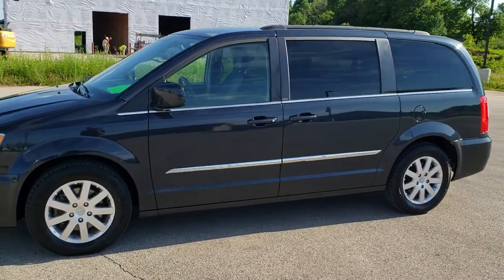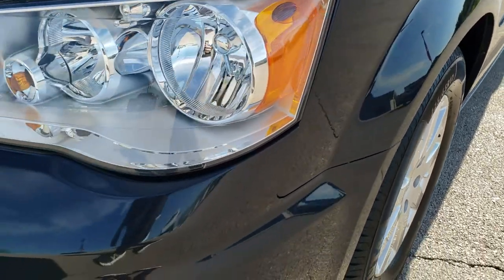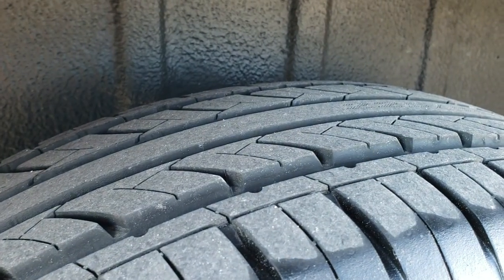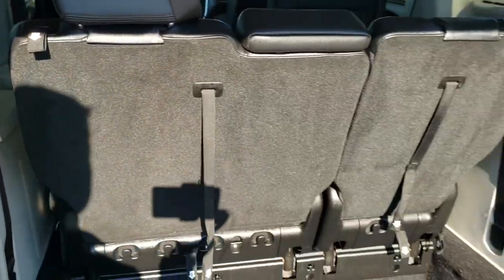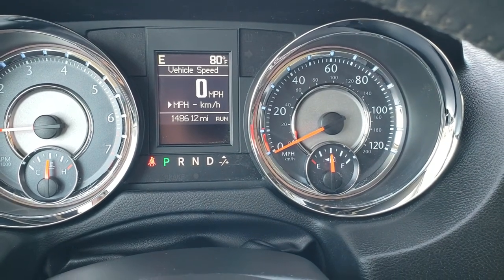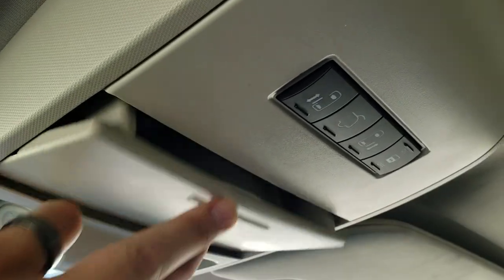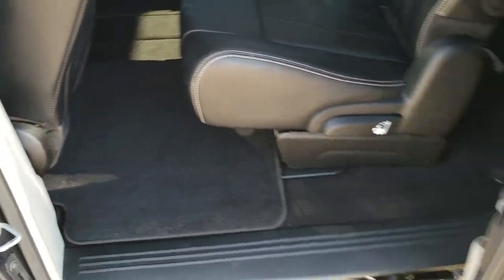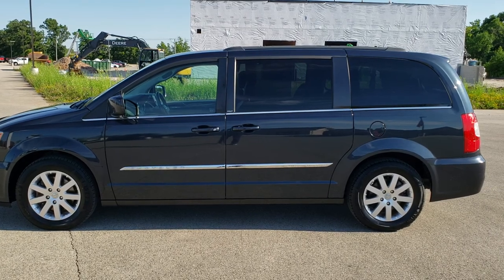2013 CHRYSLER TOWN & COUNTRY MAX STEEL TOURING WALK AROUND REVIEW 9J414A SOLD!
This 2013 CHRYSLER TOWN & COUNTRY TOURING MINIVAN IN MAXIMUM STEEL METALLIC FOR SALE IN FOND DU LAC WISCONSIN is the vehicle we did walk around review of today.

Thank you for checking out this video of this 2013 CHRYSLER TOWN & COUNTRY TOURING MINIVAN IN MAXIMUM STEEL METALLIC FOR SALE IN FOND DU LAC WISCONSIN

STOCK: 9J414A
PRICE: $7,999
MILES: 148,581
MAKE: CHRYSLER
MODEL: TOWN & COUNTRY
VIN: 2C4RC1BG2DR780352
LOCATION: FOND DU LAC OSHKOSH WISCONSIN, 54937 TRUCKS ON 41

1 OWNER! CLEAN TITLE HISTORY! 3.6 Liter DOHC V6 Pentastar Engine, 283 Horsepower, Four Door with Dual Power Sliding Side Doors, Stow 'N Go Seating Stow-N-Go, Touring Package, Automatic Transmission Center Console Shifter, 6 Speed Automatic Transmission with Optional Manual Tap Shift, Front Wheel Drive FWD, Factory TV / DVD Player Rear Entertainment System RES, Reverse Backup Camera Rearview Camera, Power Driver's Seat, Non Smoker, Black Ebony Leather Seats, Captains Chairs, 2nd Row Quad Seating Quads, 3rd Row Seats Bench Seating, Seven Passenger 7, Fold Flat Third Row Seats, Heated Power Mirrors, Electronic Stability Control Traction Control ESC, Newer Advanta ER 700 225/65 R17 Tires, Factory Alloy Rims Premium Wheels, Four Wheel Disc Brakes, Fog Lights, Roof Rack Luggage Rack, Chrome Trimmed Grill, AM / FM Radio Tuner, Sirius/XM Satellite Radio Capabilities Sirius / XM, CD Player, U Connect Hands Free Bluetooth Hands-Free Phone System Blue Tooth, Auxiliary MP3 Jack Portable Audio Connection, USB Jack Portable Audio Connection, 28 GB Hard Drive MyGig, Keyless Entry System, Power Raise and Close Rear Gate, Rear Window Defroster, Adjustable Height Seatbelts, Driver and Passenger Front Air Bags, L.A.T.C.H. Child Safety System, Side Curtain Air Bags SRS Safety Restraint System, 2nd Row Power Windows, Multi-Function Steering Wheel Controls, Homelink System with Three Programmable Buttons for Garage Doors, Lighting Systems & Security Systems, Compass, Outside Temperature Display and Mileage Display, Dual Multi-Zone Climate Control , Fold Down Rear Seats, Rear Air Controls, Factory Floormats, Woodgrain Dash And Door Trim, Air Conditioning AC, Cruise Control, Power Locks, Power Windows, Automatic Headlights Autolamp, Tilt/Telescope Steering Wheel, 115V / 150W Auxiliary Power Outlet, Side Rear Window Power Vents, Side Rear Window Shades, Maximum Steel Metallic Clearcoat, ONE OWNER! CLEAN AUTOCHECK! Very very clean inside and out! This is a whole lot of minivan for not a lot of money! Make your move before this super clean mini van is gone!

STOCK: 9J414A
PRICE: $7,999
MILES: 148,581
MAKE: CHRYSLER
MODEL: TOWN & COUNTRY
VIN: 2C4RC1BG2DR780352